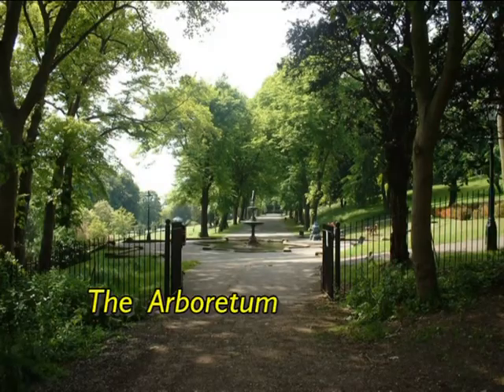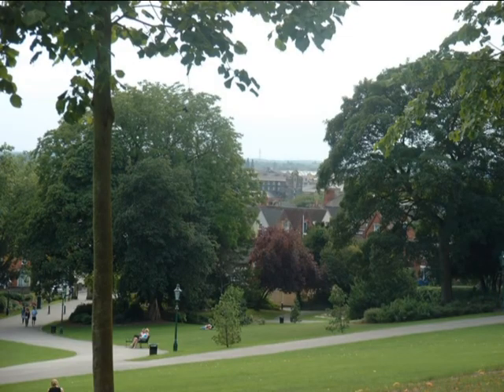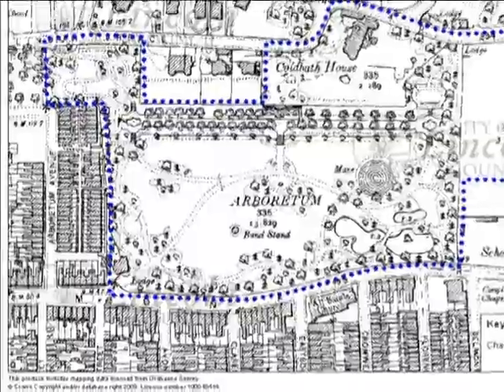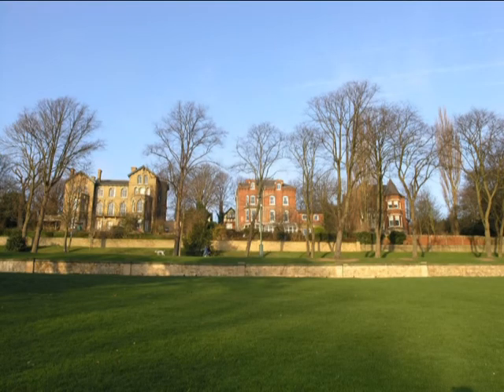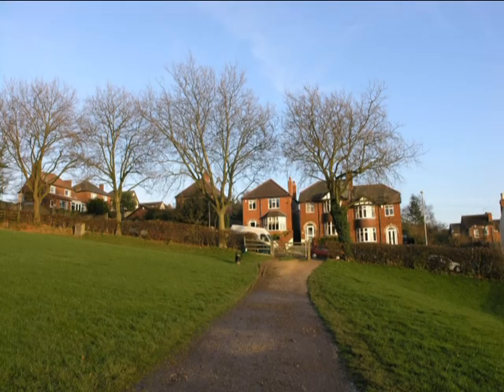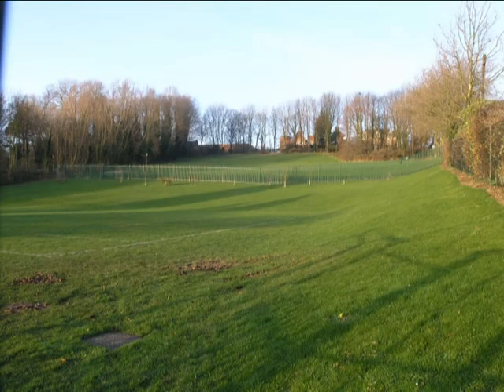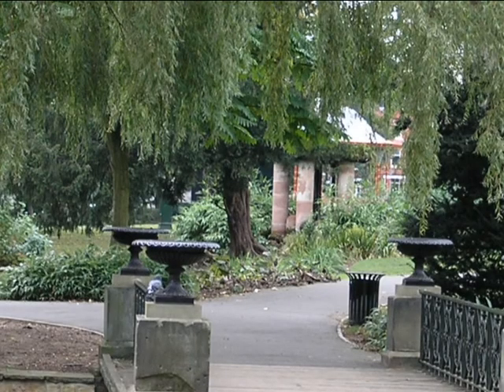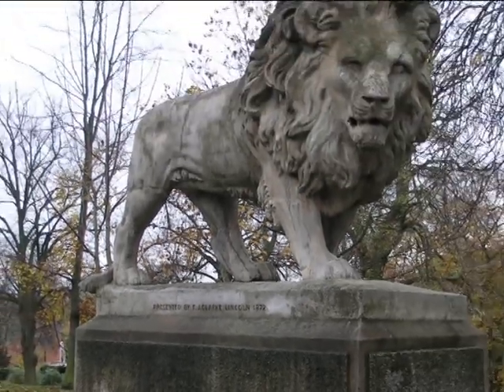Arboretum Character Area - Lincoln Heritage Connect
Find out more about the Arboretum Character Area...

Heritage Connect Lincoln - Coming Soon!